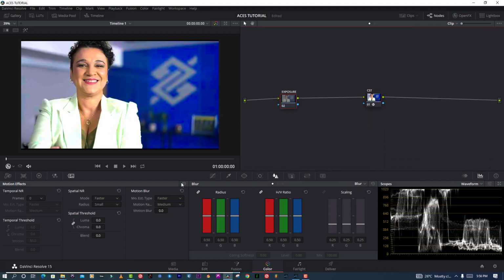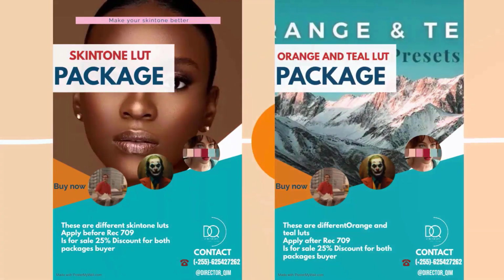How to color grade commercial grade in davinci resolve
Color grading with davinciresolve

Make your grade into next level you may have these luts now it has Look DNA and skintone packages

want to get LUT chek me on whatsapp/Email